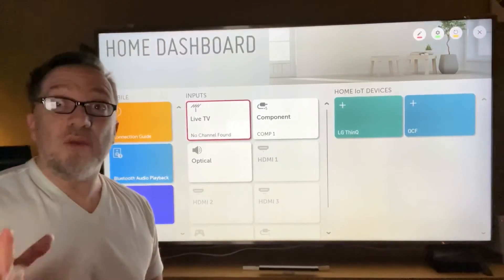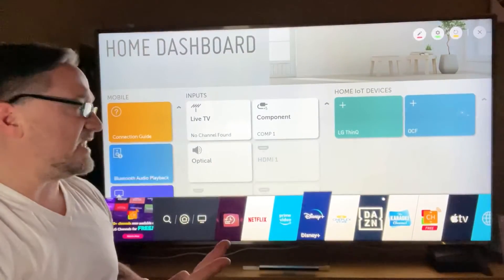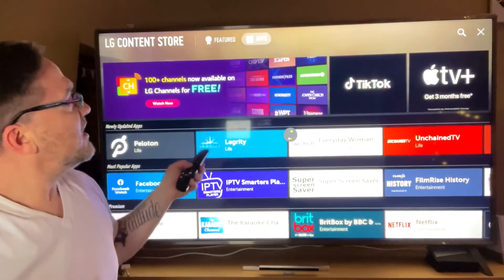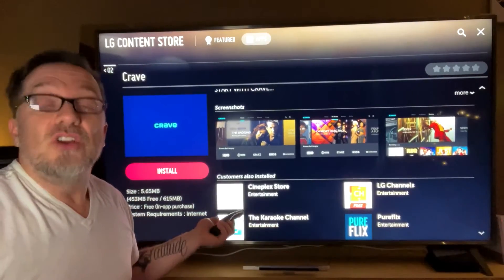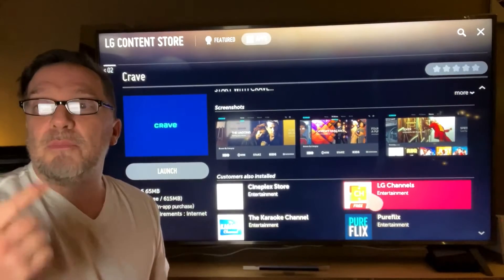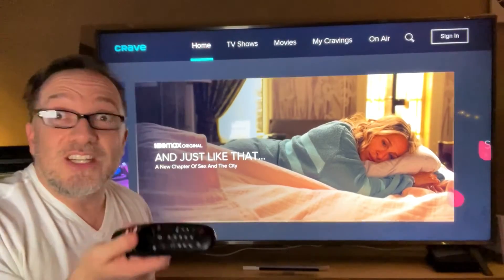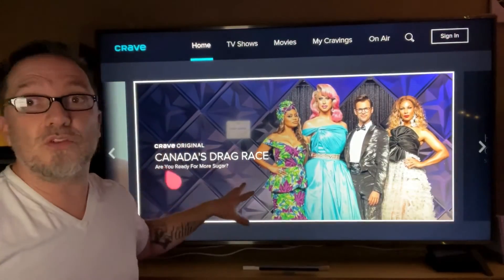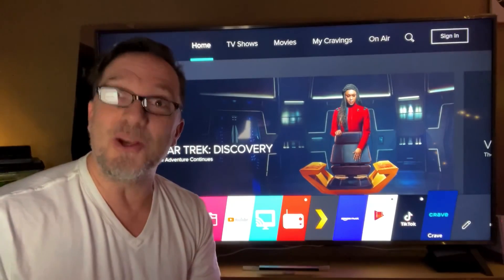How to Install Crave and other Apps on your LG Smart Tv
How to Install Crave and other Apps on your LG Smart Tv using the LG Content Store with your remote control.